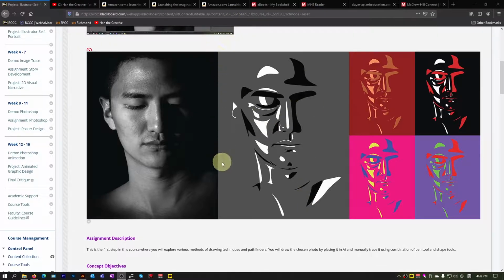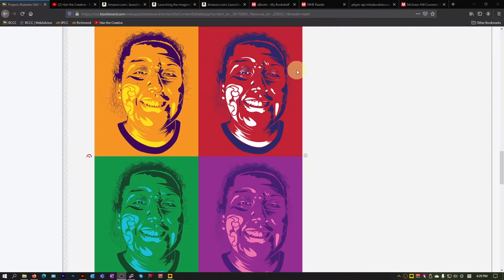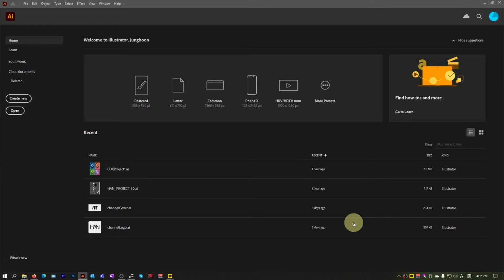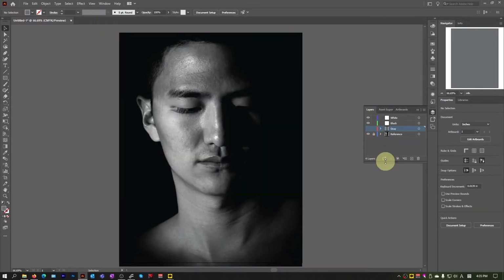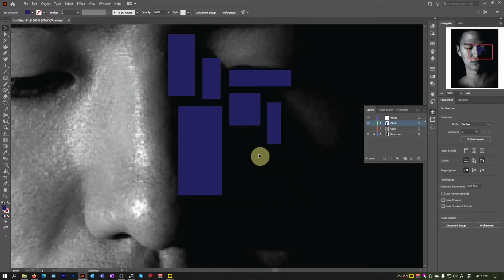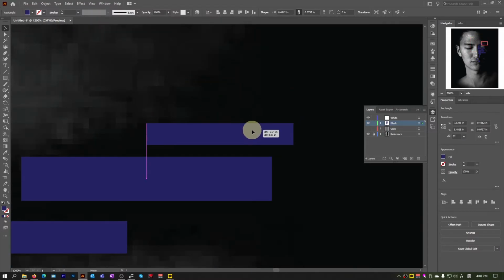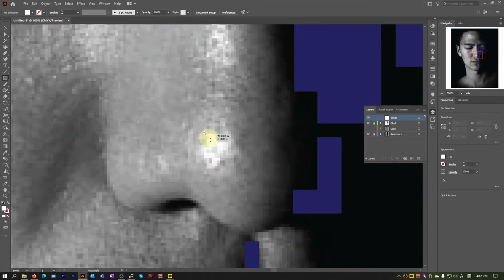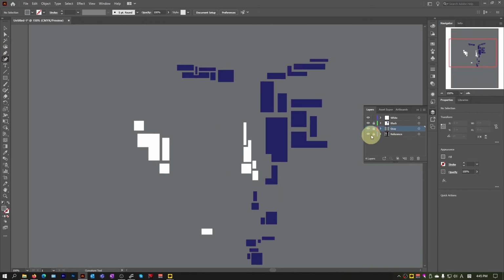Digital Design - Project 1 Introduction and Demo